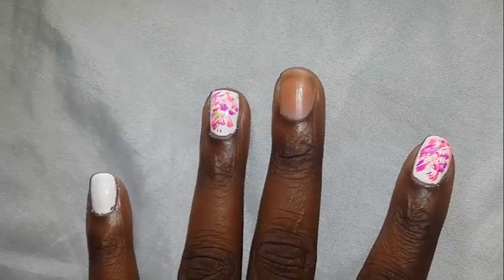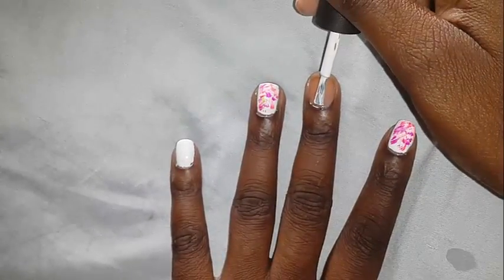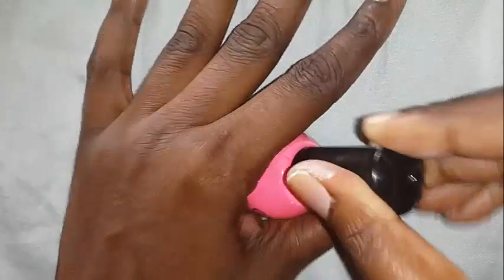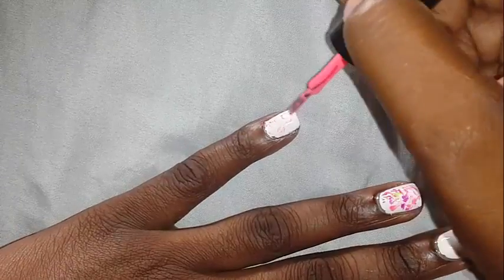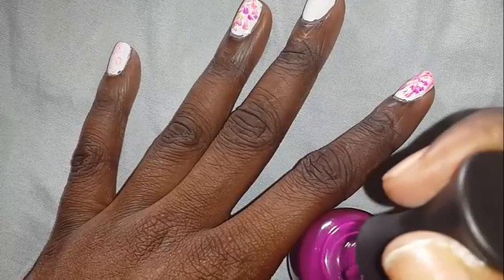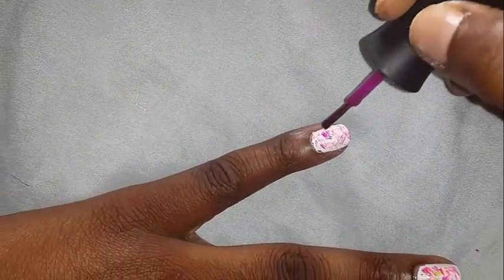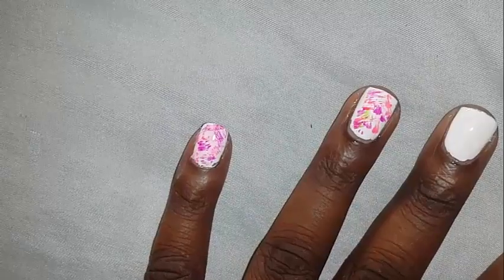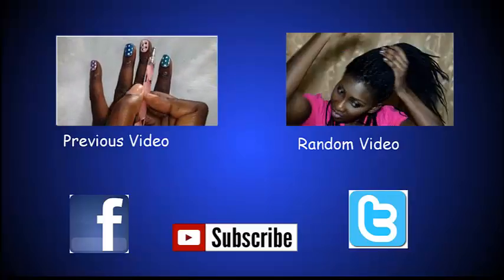No tools nail art design for beginners 2015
Back to school nail art tutorial for beginners 2015